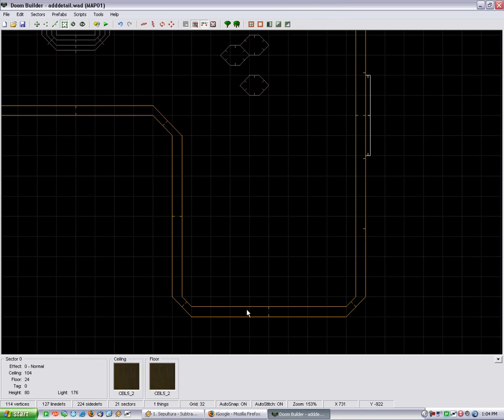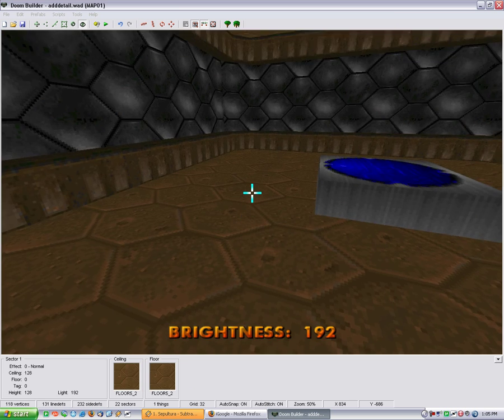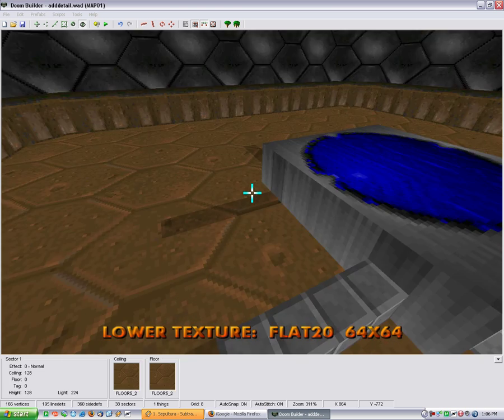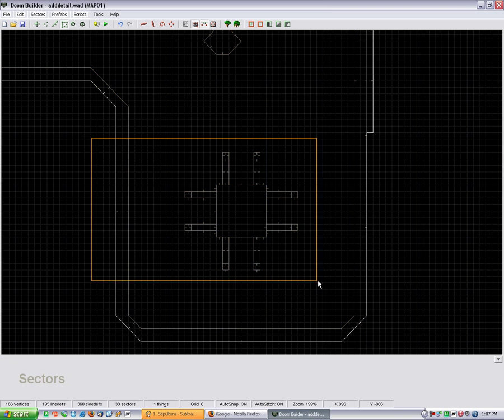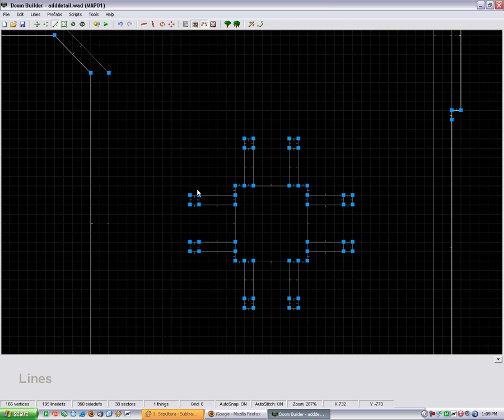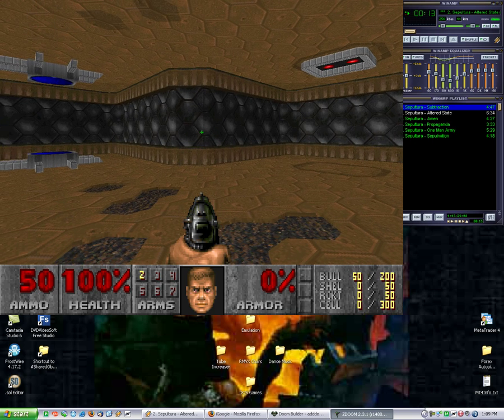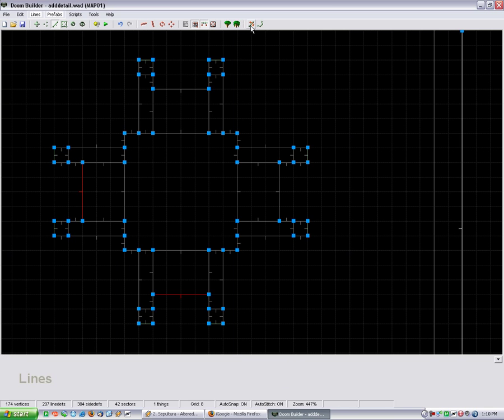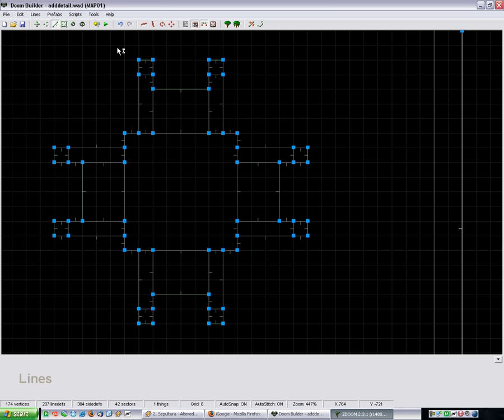Doom Builder Tutorials - Adding Detail (Part 3)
A short series on how to add detail to maps in Doom 2 with Doom Builder.